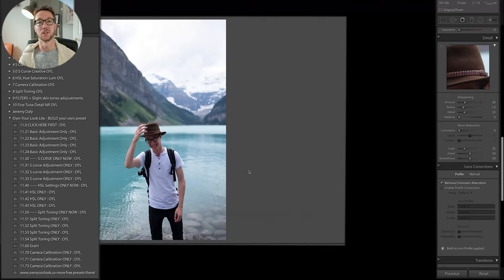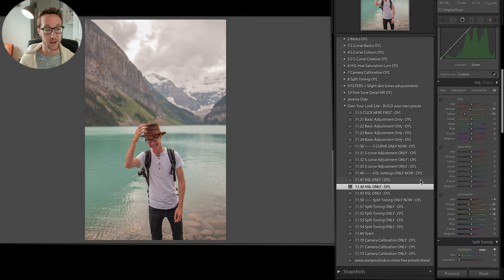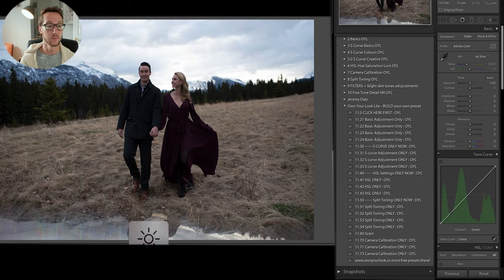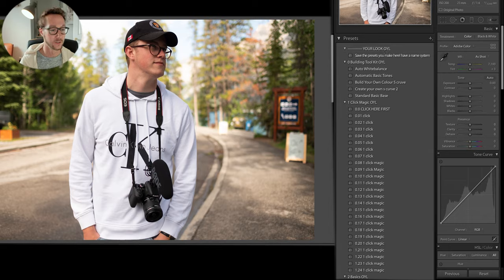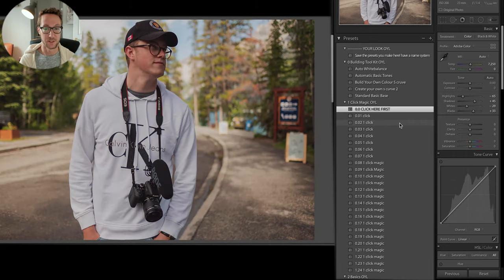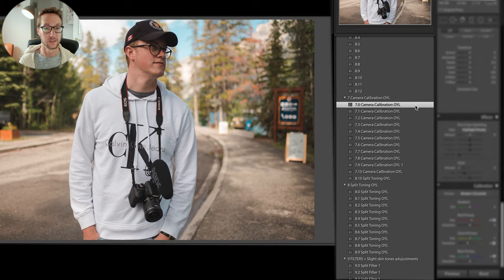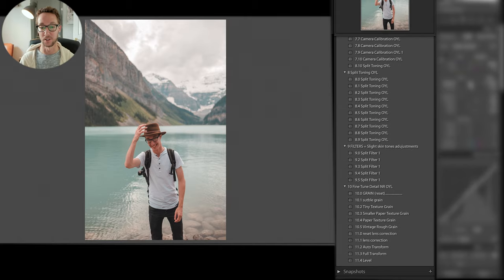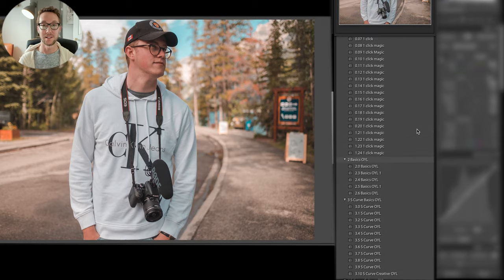Own Your Look LITE with Jeremy Daly